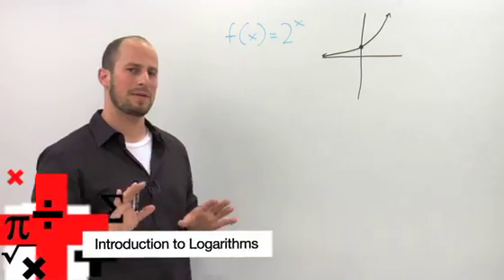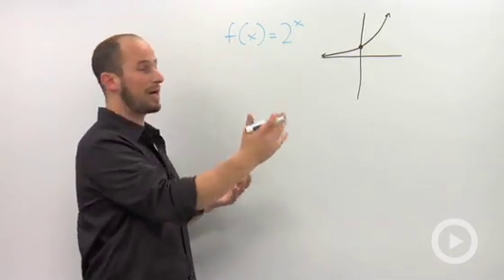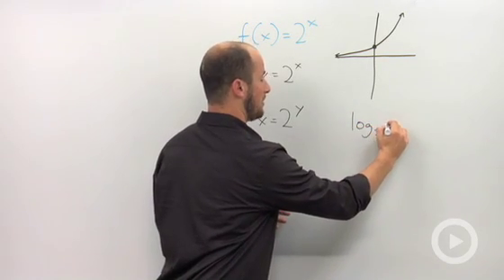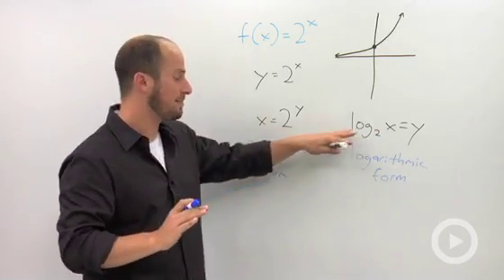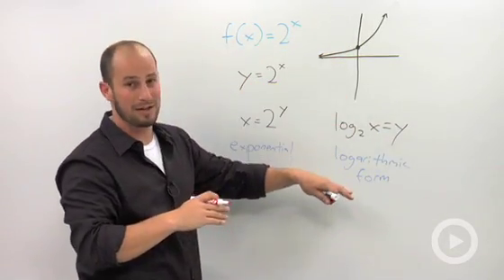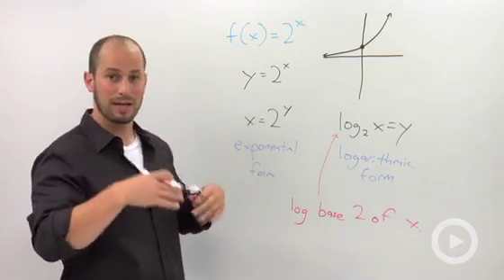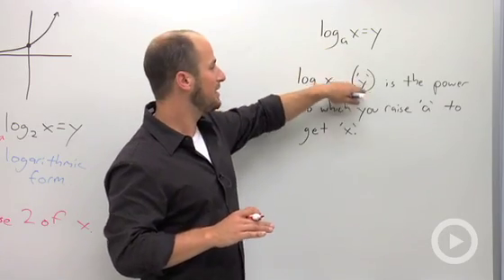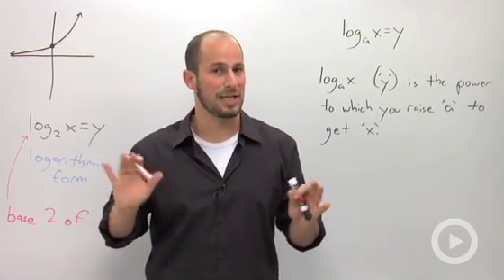Introduction to Logarithms